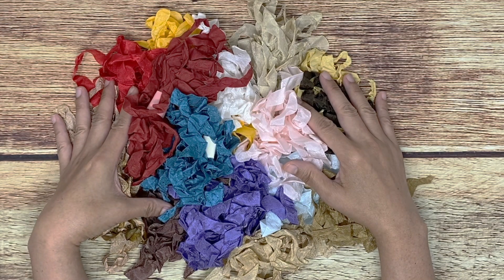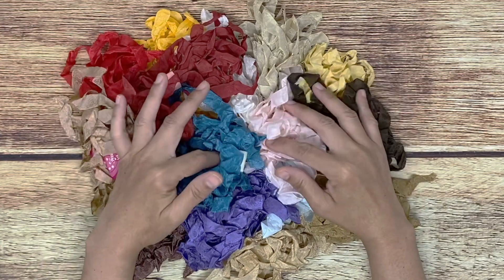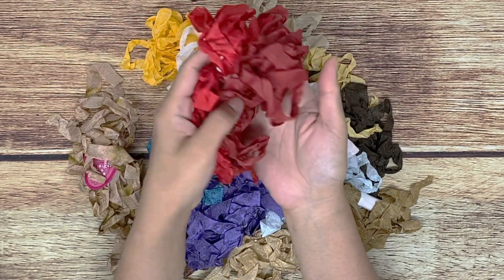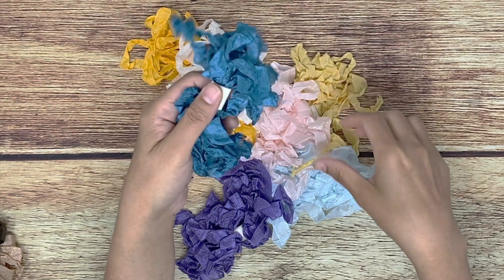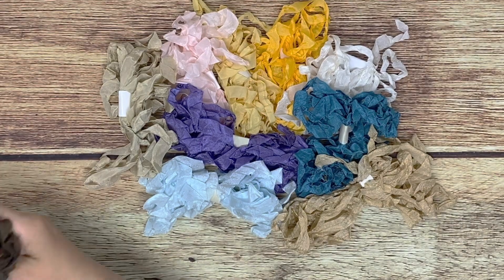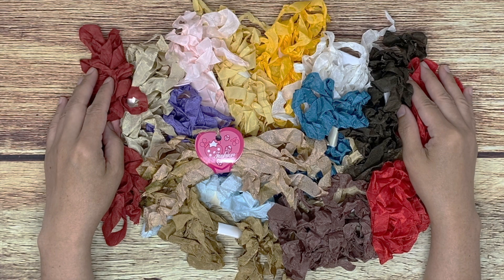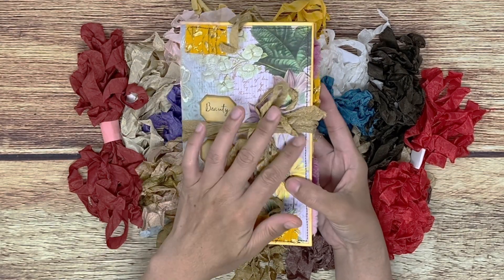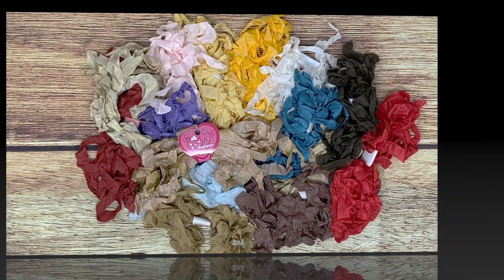3000 Subscribers Special Giveaway 2021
Hi Friends,
Join my roadto3000subscribers series of giveaways and have a chance to win 75 yards of Hug Snug Seam Binding. These are 15 different colours of hand dyed and crinkled seam binding. Each colour is 15 yards or 108 inches. Total of 75 yards or 2700 inches of seam binding, 100% rayon.

This is open internationally.

Please use roadto3000subscribers so I can see your link, comment, share more easily.

You must be 18 years or older

4.  No email, no entry.

4.  No email, no entry.

1 Prize will be drawn on Fridays until I hit 3000 subscribers.
2. You can only win once.
3. Non-winning entries will be carried over to the next draw.

Prize:
1. Prizes vary.
2.  Prizes can be handmade or store bought items.
4. All packages will have tracking numbers.

Goodluck everyone.

Mail:
Nelda Rodillo
Box 1150 Palmerston, ON
N0G 2P0 Canada